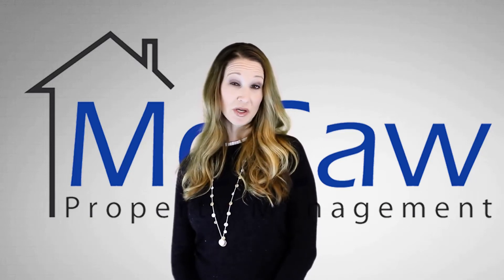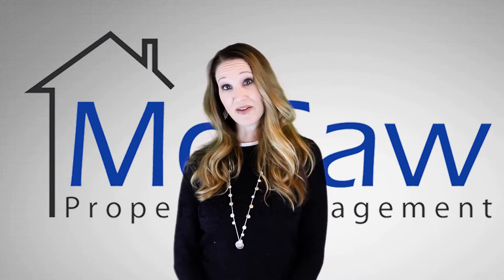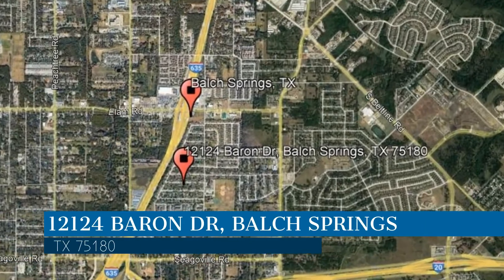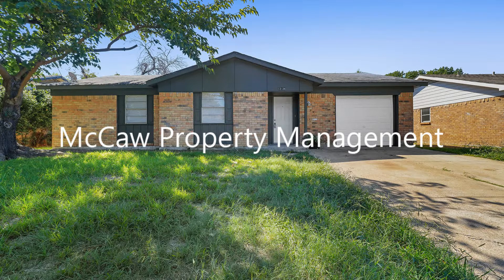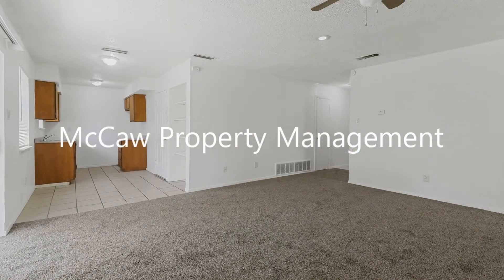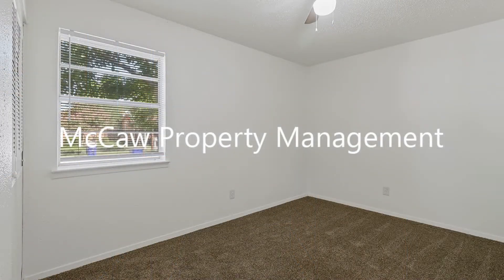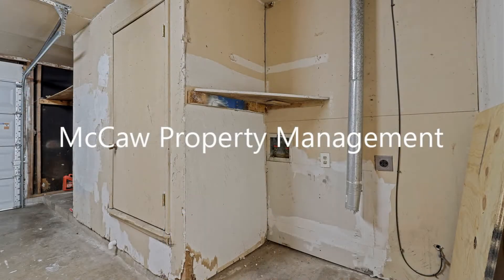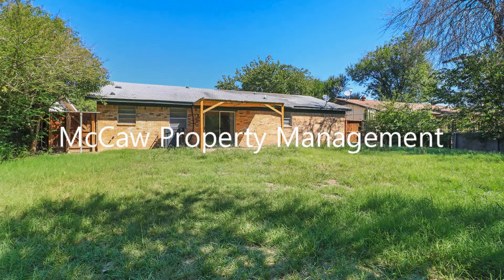Balch Springs Homes for Rent 3BR/1.5BA by Balch Springs Property Management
This 3-bedroom, 1.5-bathroom property is a steal! It is close to major highways, shops, and other great amenities. This lovely home features 1,130 square feet of living space and an open floor plan. The cozy kitchen boasts charming countertops and storage cabinets. All of the bedrooms are ample in size and can fit good-sized beds. The bathrooms are well-appointed for your convenience. Another feature of this fantastic property is a fenced-in backyard. Hurry! This may be it.

Looking for a property manager in Balch Springs? We do property management!

Credit Music: "Resolution - Light Mix" by WeVideo